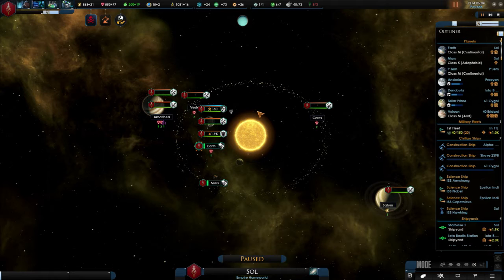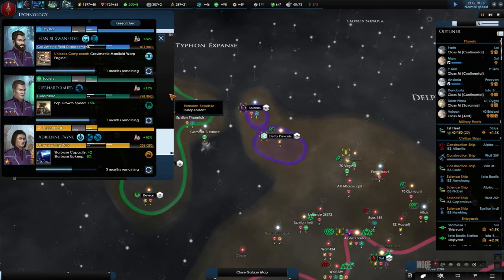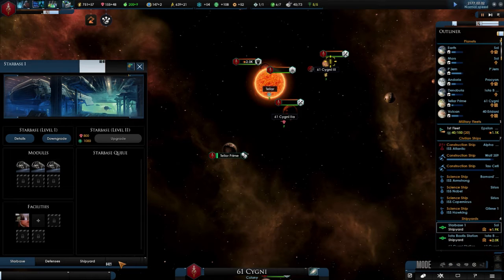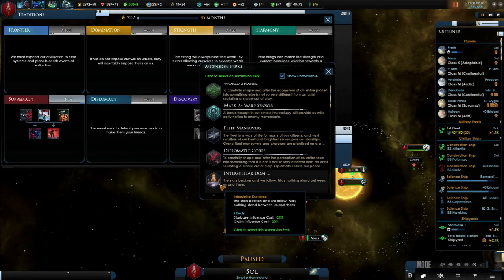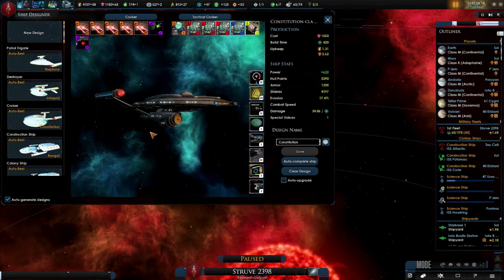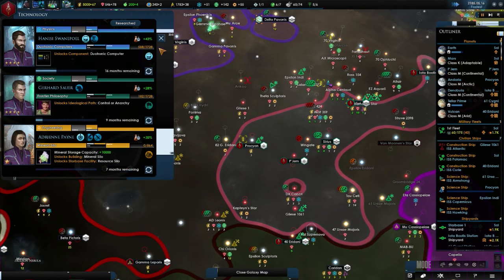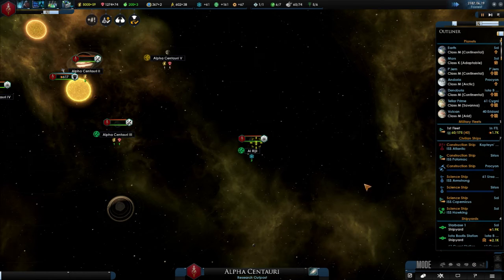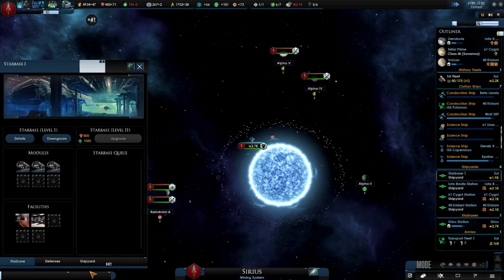Stellaris STNH Terran Empire Ep 02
Reposted over from my Twitch channel, here is the Terran Empire playthrough episode 02 of the mod Star trek new Horizons for the game Stellaris by Paradox Interactive, one of the best 4x game of all time.